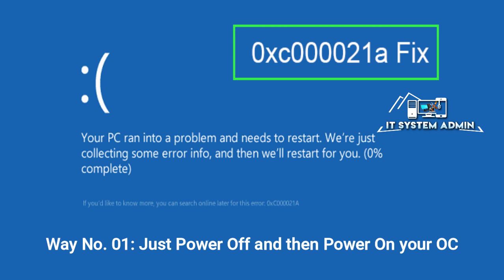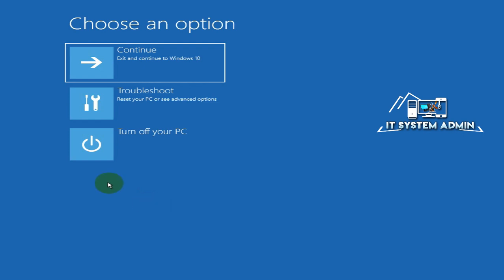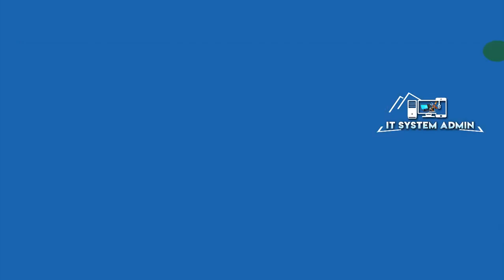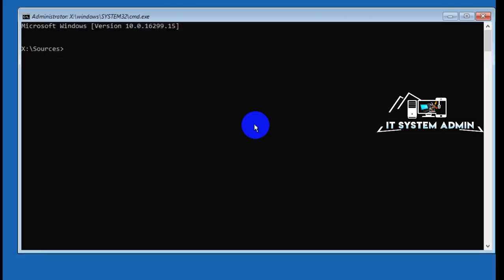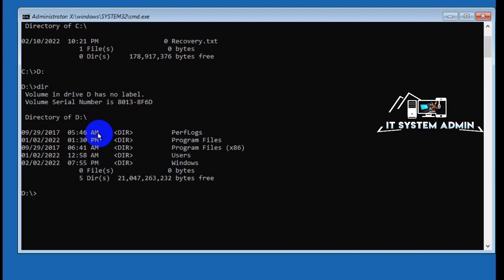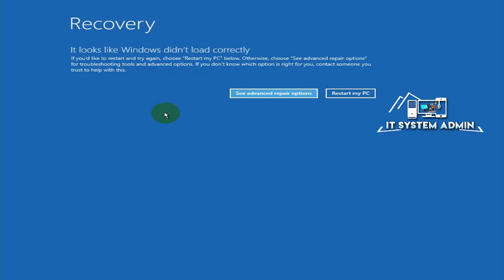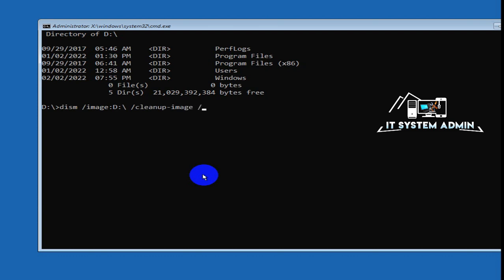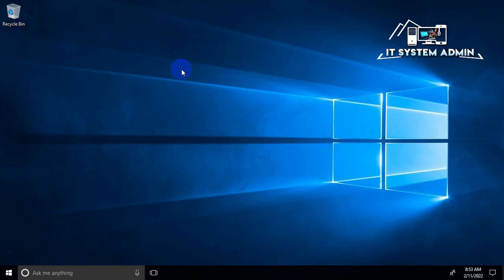How To Fix Stop Error Code 0xc000021a In Windows 8/10/11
How To Fix  Stop  Error Code 0xc000021a In Windows 8/10/11 | 0xC000021A – Fix for Windows XP, Vista, 7, 8, 8.1, 10
How to fix error 0xc000021a in Windows 8 and 10
Windows 8/10 had a number of issues at the time when it was first released. After a while, when Microsoft started pushing updates, some errors were solved but there were a plenty of them which weren’t. One of those errors is associated with the hex code 0xc000021a.

It states that Your PC ran into a problem and needs to restart. This error appears inside a blue screen of death. So, it may have some serious issues damaging the internal structure of Windows OS. This error also persists even after restarting the PC. Performing a system restore also doesn’t work. So, you would definitely want to know the reason behind this hilarious error message.

Reasons Behind the Error 0Xc000021A:
This issue arises when Windows is updated. So, after the update, it doesn’t boot to Windows and displays this blue screen of death along with error. There are two files that are the major cause of this error to appear. These files are listed below.

winlogon.exe: As the name of the file represents, this file is responsible for the login and logout operations inside Windows. This file can be damaged due to mismatch of System Files or 3rd party softwares. If this file gets damaged, then this error causes the PC to boot to the Windows Login.
csrss.exe: The second file causing this error is Csrss.exe. This .exe file belongs to Microsoft server or client. So, this file can also be damaged resulting this error.

How To Fix Error 0xc000021a For Windows 8 & 10
During the release of Windows 8 and 10, many consumers were facing multiple technical problems. These problems were either related to the drivers or the operating system itself. Updates were released, and with updates, many new features were introduced that solidified Windows’ foothold in the computer operating system market.

We’ve come a long way from the early Windows days, but even though Microsoft has done its best to make sure all errors and bugs were resolved over time, many of them persist today due to either negligence or lack of viable solutions.

One such error that has tormented and frustrated many Windows users is the dreaded 0xc000021 error. Have you encountered this error yourself? Are you close to tearing your hair out, trying to figure out how to solve the problem? Well don’t worry, there’s no need to save up for a wig, because I’ve got your answers! Read on to fix your problem.
Fix BSOD Error 0xc000021a in Windows 10 & 8
Is your PC or laptop showing the blue screen error with the error code 0xc000021A? If “YES” then you are at the right place, here in this article learn different methods to get rid of the 0xc000021A error in Windows 8/8.1 & 10.

The error 0xc000021a shows that “Your PC ran into a problem and needs to restart”, and appears inside the blue screen of death errors.

So, this can cause some serious issues that damage the internal part of the Windows operating system. And many users reported it continues even after restarting the PC/laptop. But this doesn’t mean you can’t fix the error, there are some possible fixes that work for the users to fix the error 0xc000021a.

Regards
Quazi Mahmudul Huq
Senior Faculty